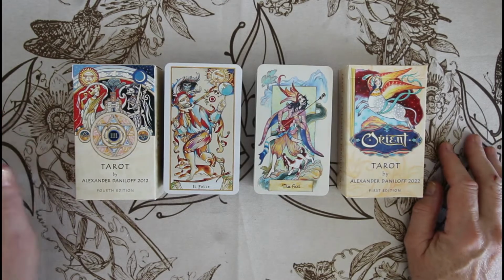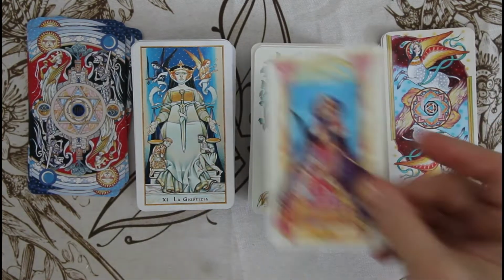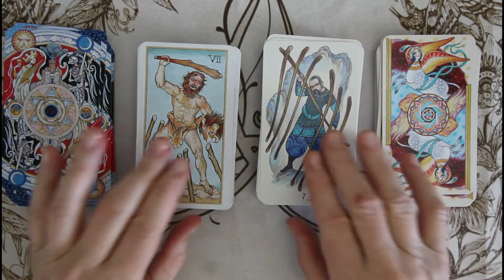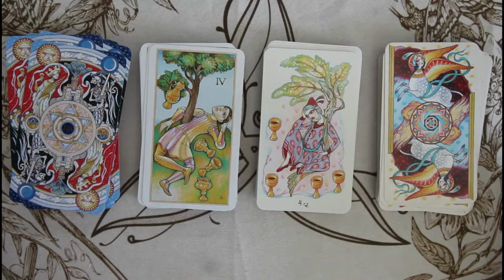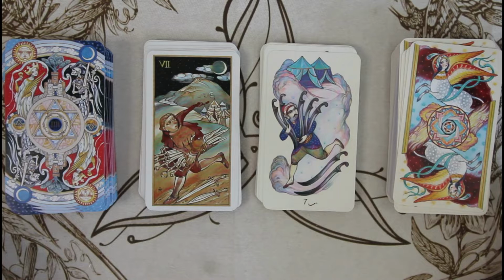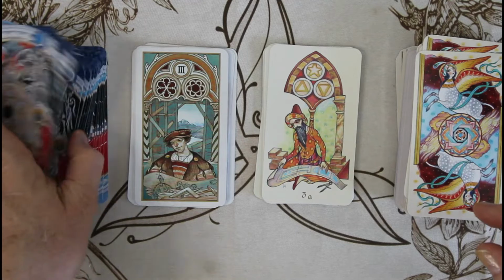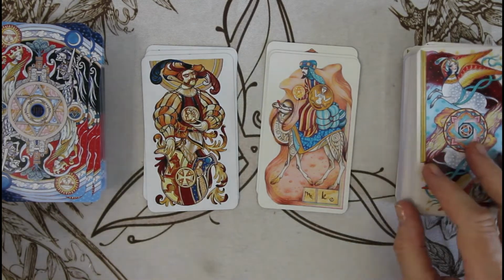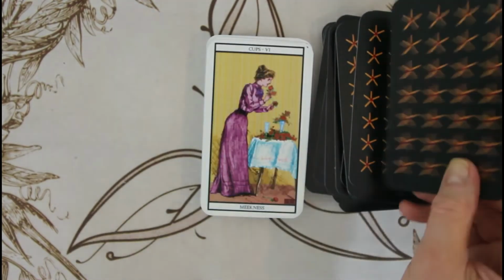unfairdeckcomparison Danilofftarot vs DaniloffOriental deckwalkthrough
Walk through and comparison of two tarot decks by Alexander Danilofg